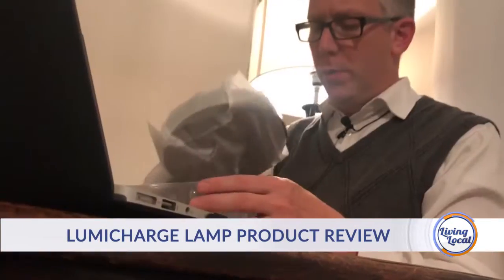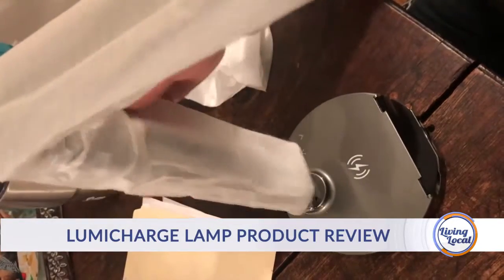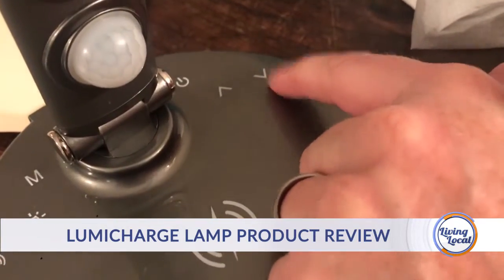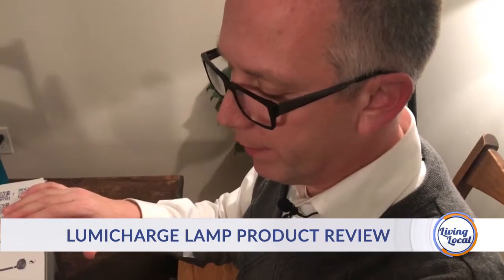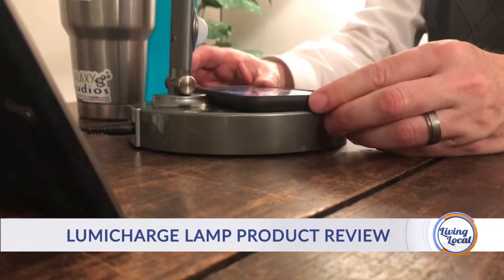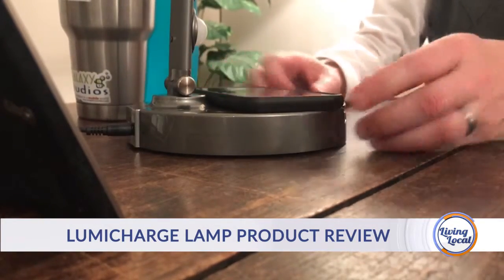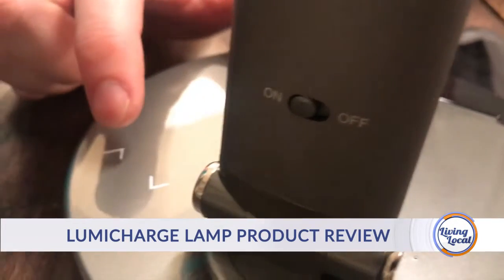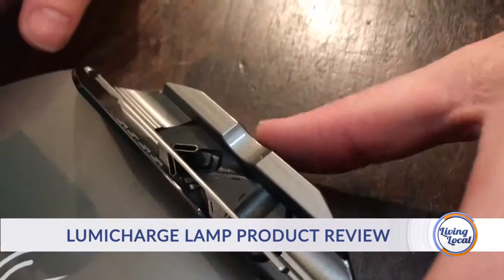Product Review: The LumiCharge